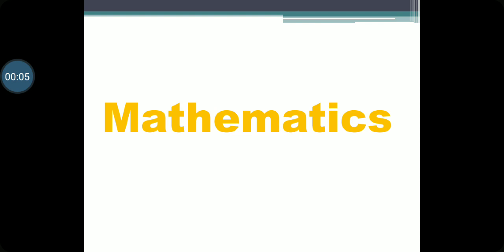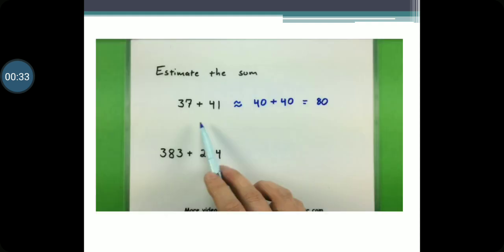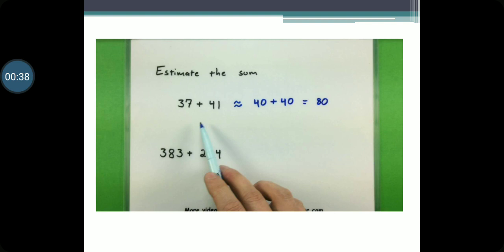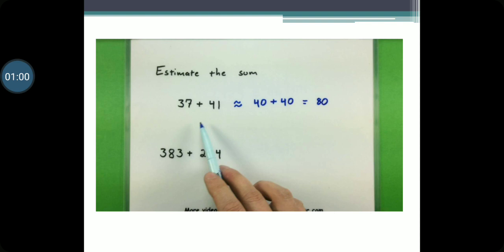2021 Mathematics Term 1 Week 3